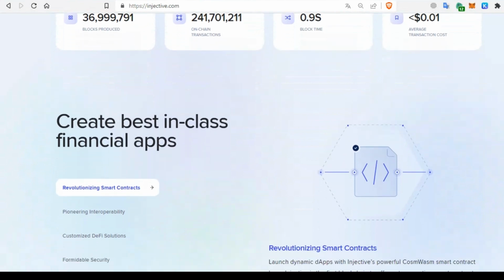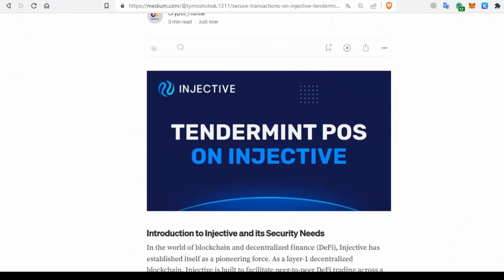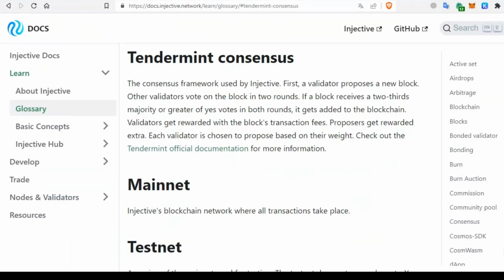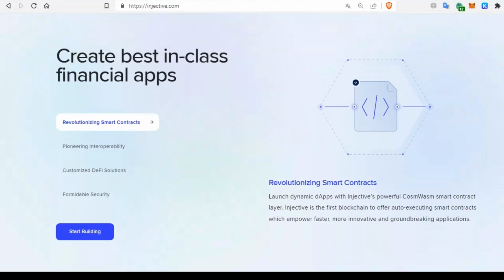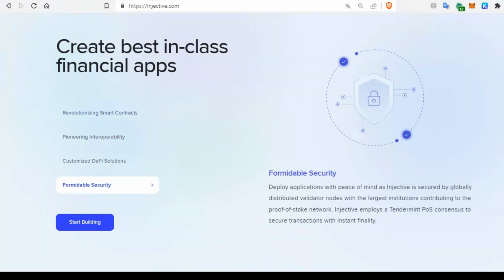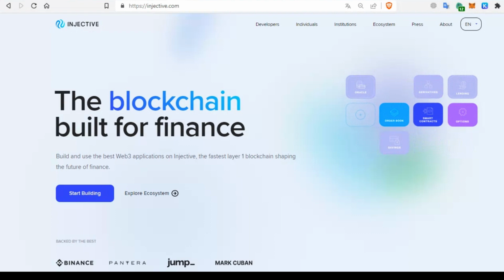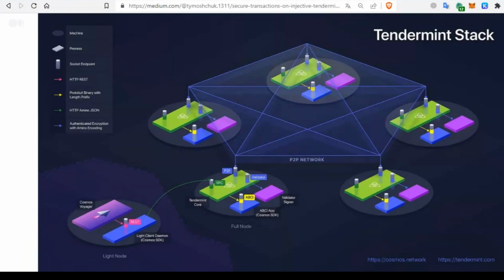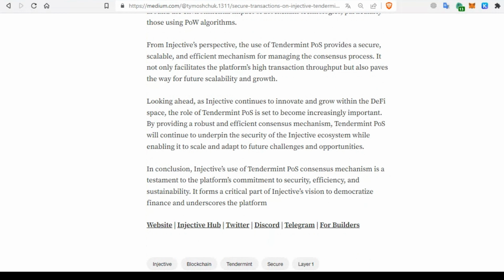Secure Transactions on Injective | Tendermint PoS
Injective's security mechanism is based on the Tendermint Proof-of-Stake (PoS) consensus algorithm. In the field of blockchain technology, consensus algorithms such as Tendermint PoS play a crucial role in ensuring that all nodes in the network agree on the state of the distributed ledger.